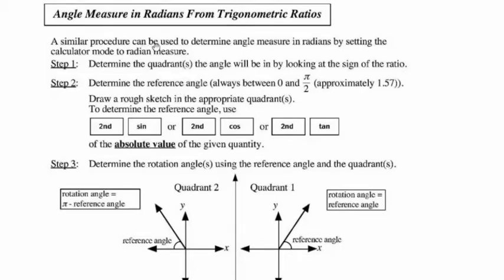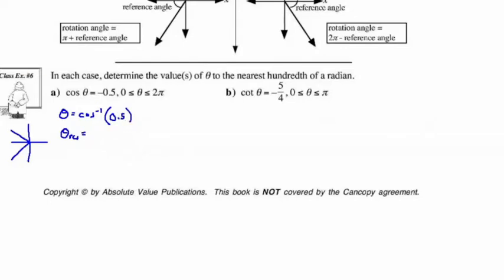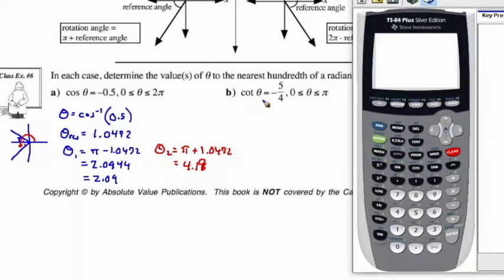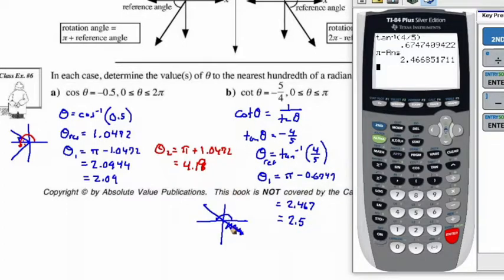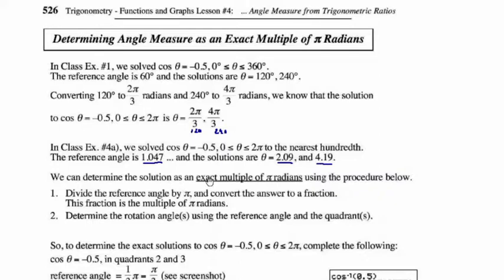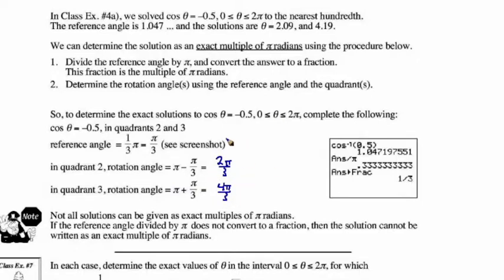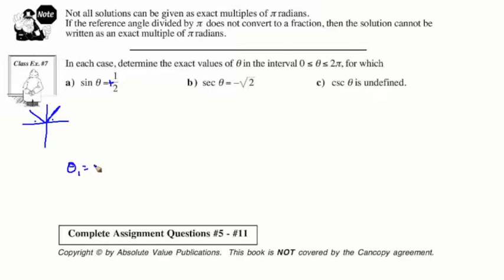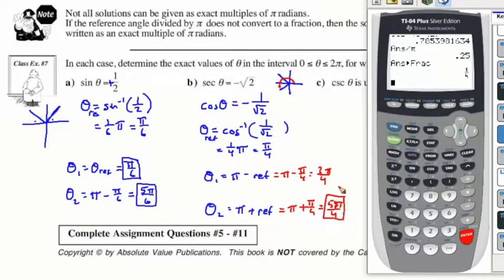Solving Trig Equations Math 30-1 Trigonometry I Lesson 4 part 2 of 2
A Math 30-1 Trigonometry lesson on solving trigonometric equations.@edyumath